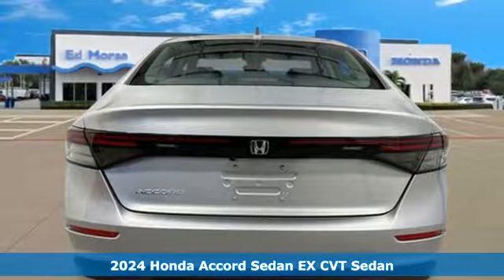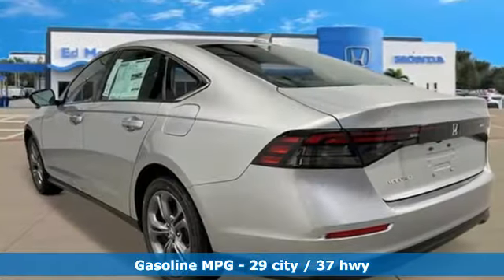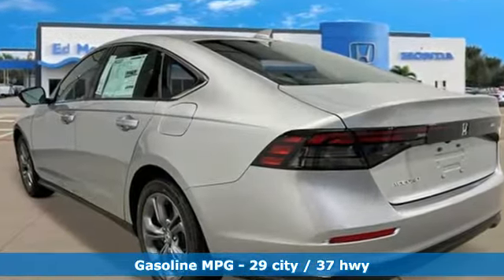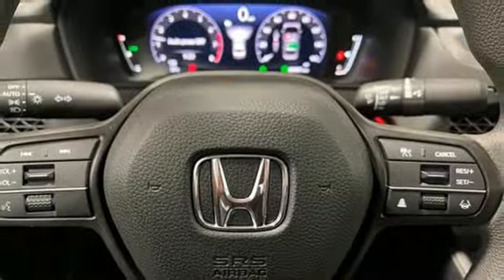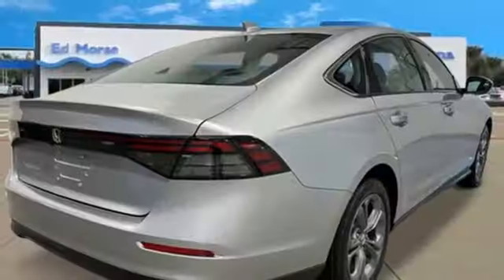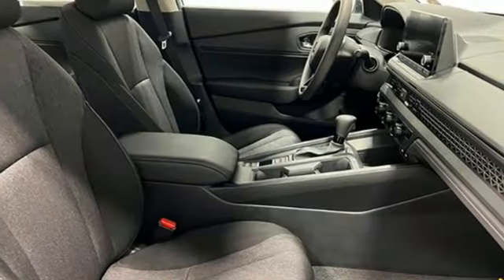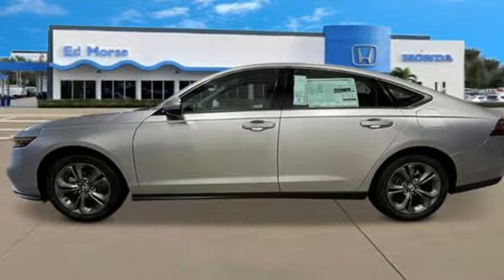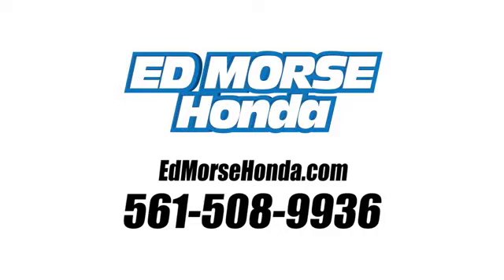New 2024 Honda Accord West Palm Beach Juno, FL RA085015 - SOLD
Year: 2024
Make: Honda
Model: Accord
Trim: EX
Transmission: CVT
Color: Solar Silver Metallic
Interior: Black
Stock #: RA085015
VIN: 1HGCY1F3XRA085015

Address:
3790 West Blue Heron Boulevard